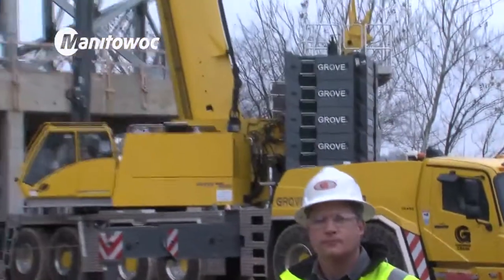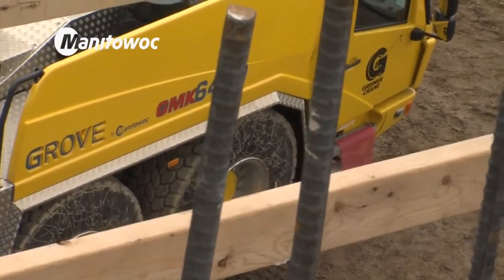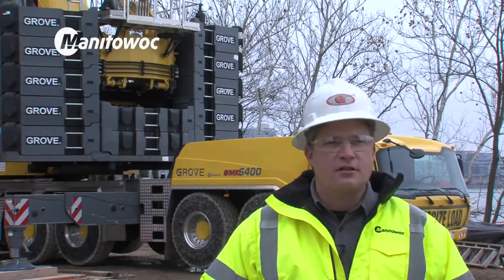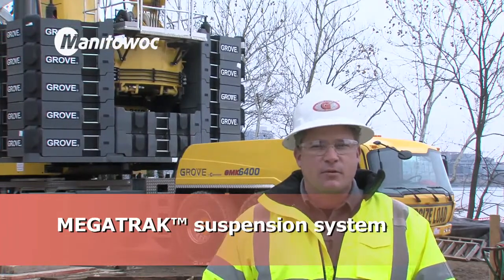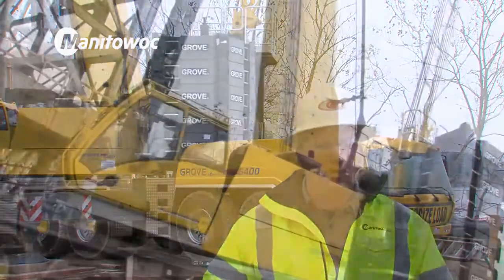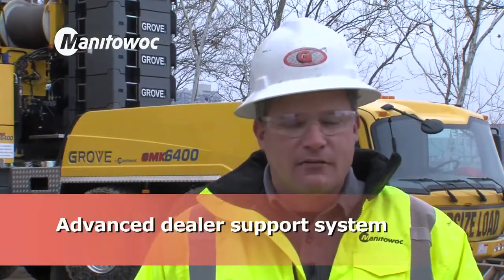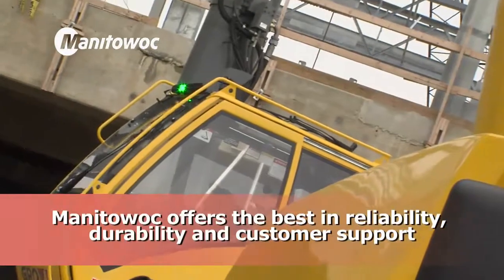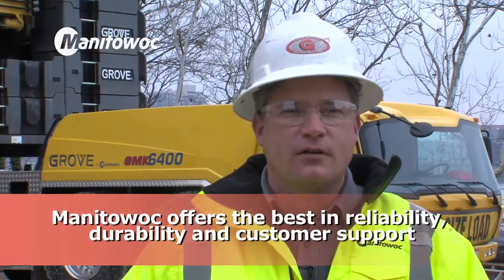Grove GMK 6400 - Customer testimonial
The best load chart in class, and proud recipient of the 2013 ESTA (= European Association of Abnormal Road Transport and Mobile Cranes, Europe's leading lifting and transportation trade association) "Innovation Manufacturer" award, the GMK6400 continues to be one of the most successful cranes of the Grove GMK all-terrain crane line.

In addition to innovations such as the removable outrigger box and self rigging auxiliary hoist, the trademarked and also self--rigging MegaWingLift™ attachment lifts the already impressive capacity by nearly 70 percent.